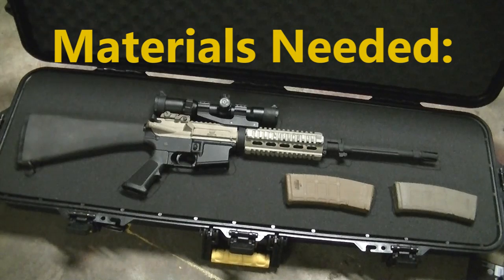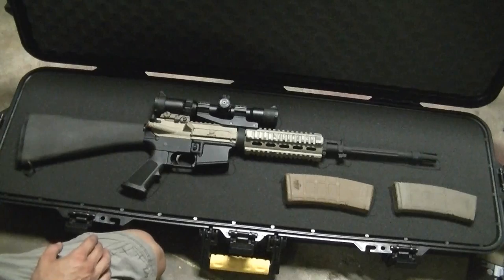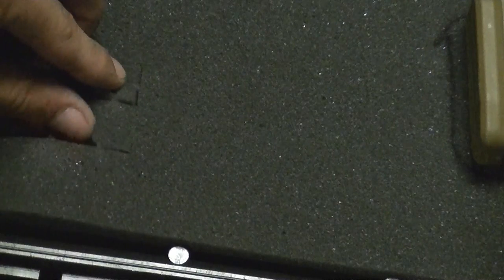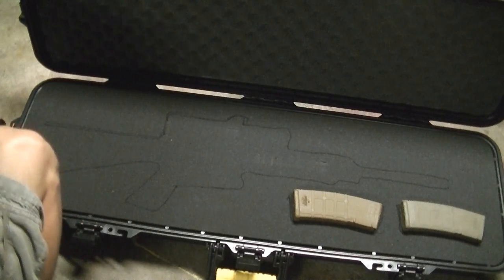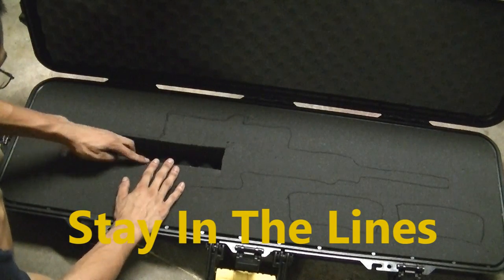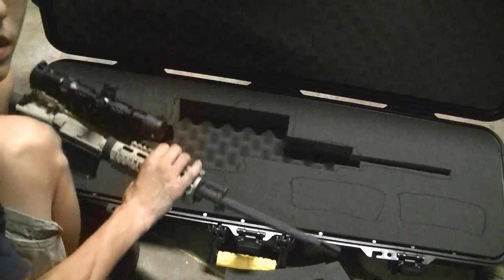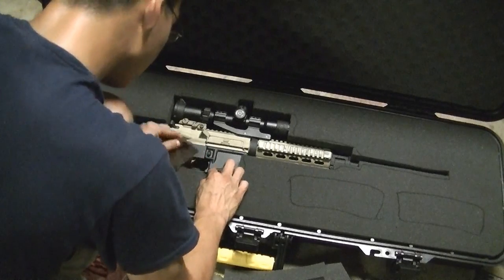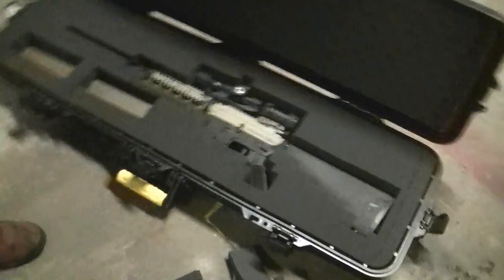How To: Pulling Foam for a Custom Rifle Case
How to remove pluckable cube foam to the perfect shape for your rifle case. Great for any weapon system or gear.